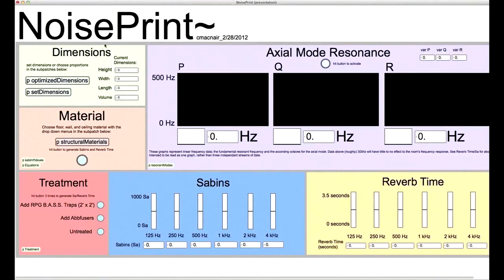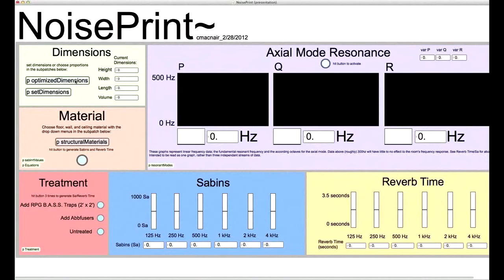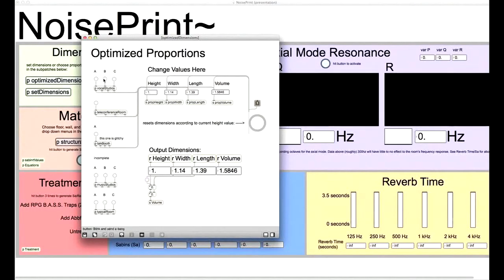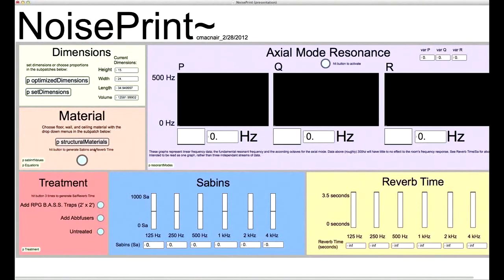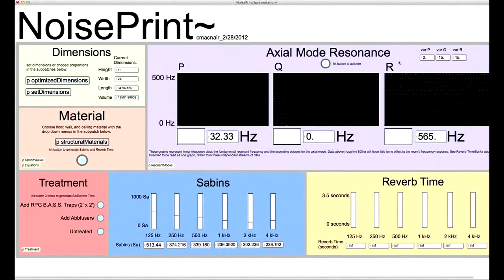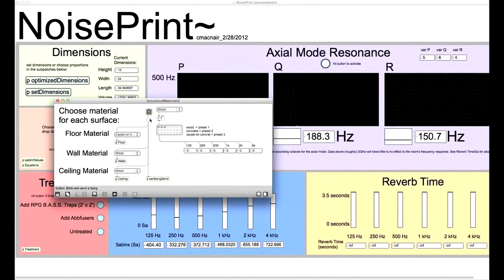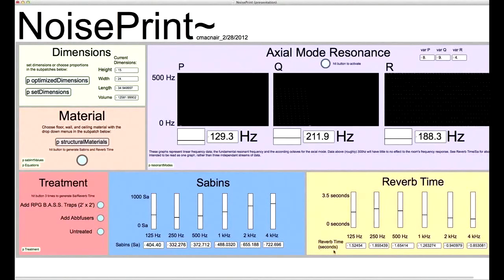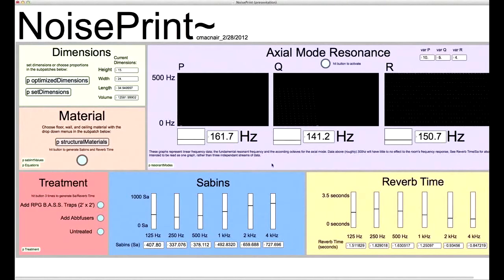Cameron MacNair, Class 95 (2012) | Interactive Audio Demo, Noise Print.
Interactive Audio Student Demo Reel - Noise Print.